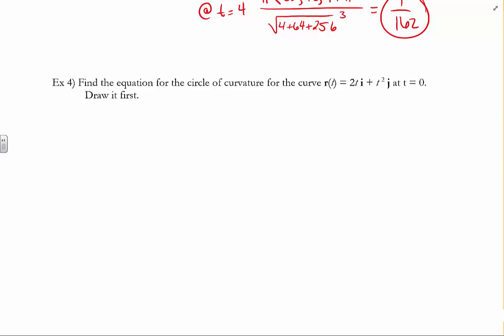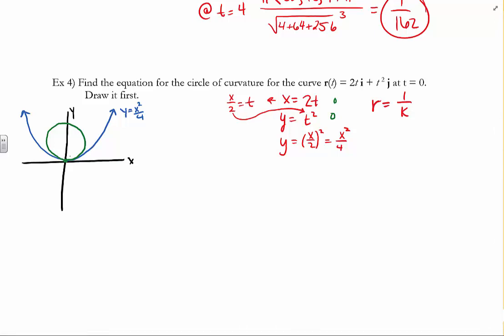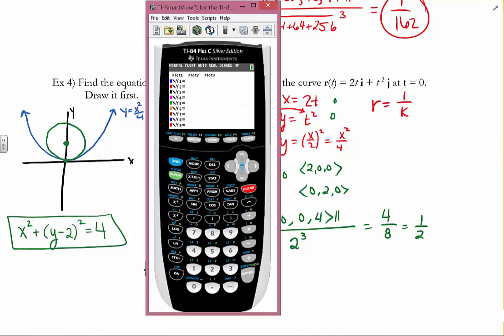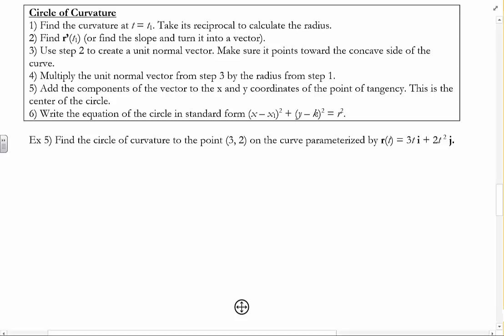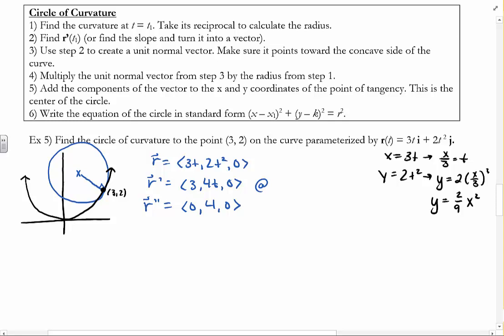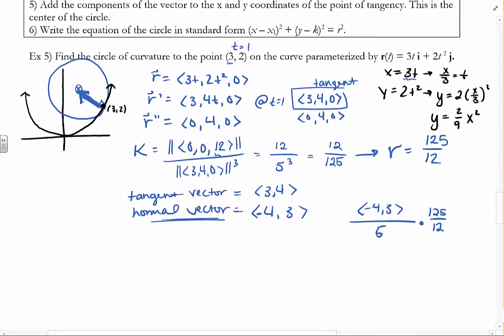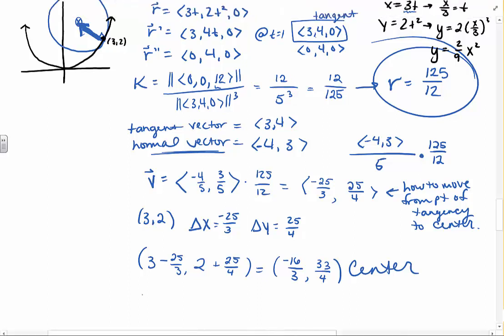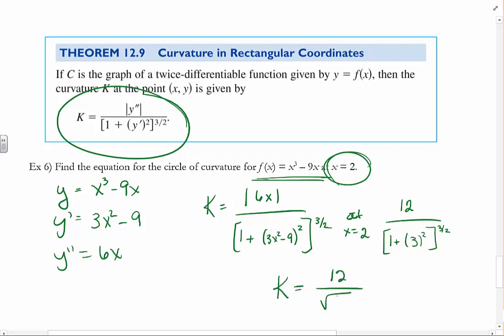12.5 Part 2 Circle of Curvature